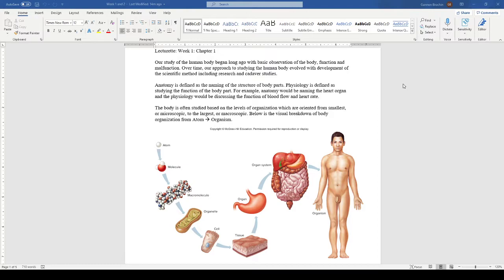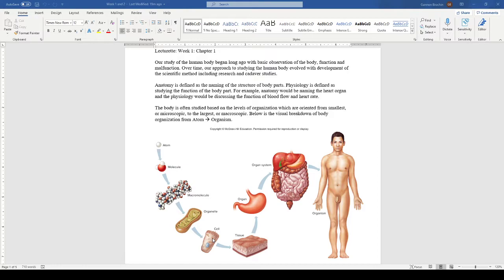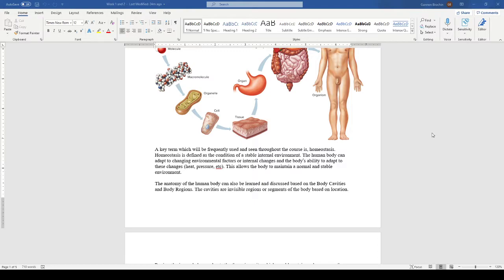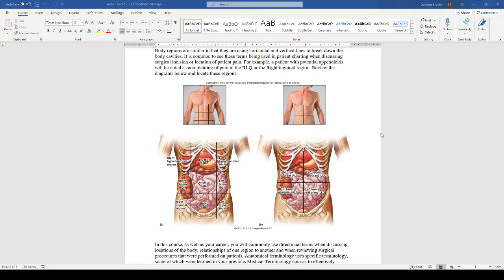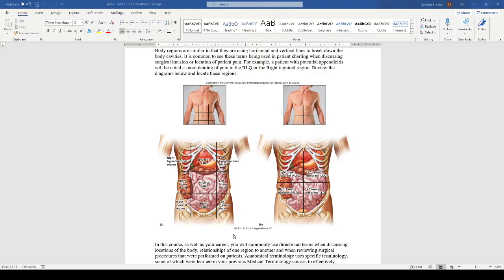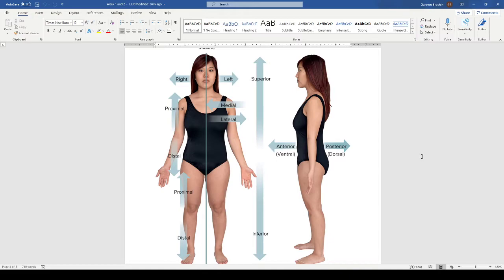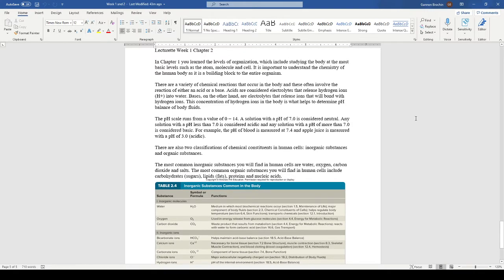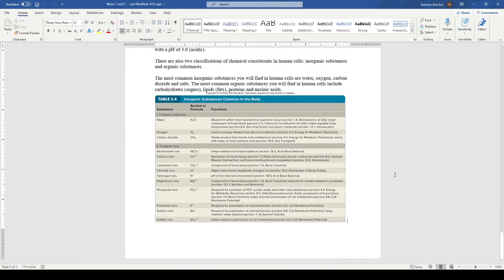Week 1 - Gross Organization of Anatomy